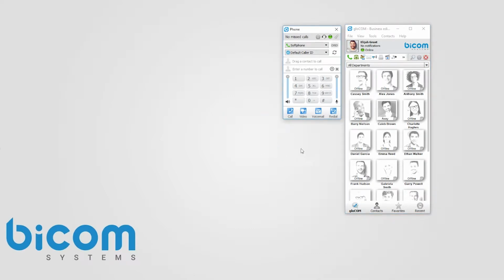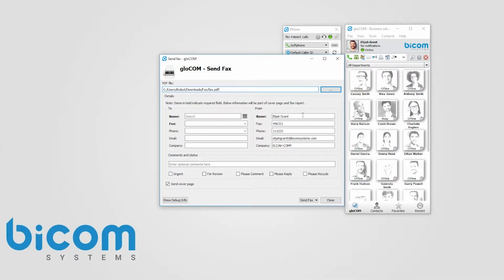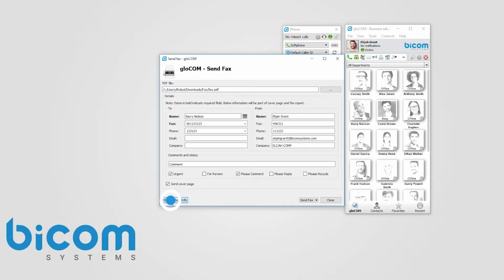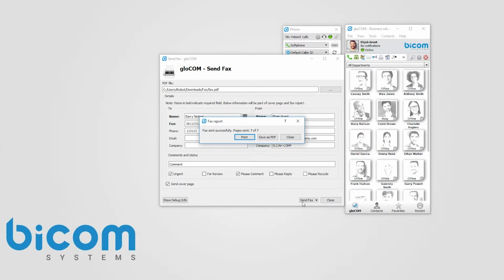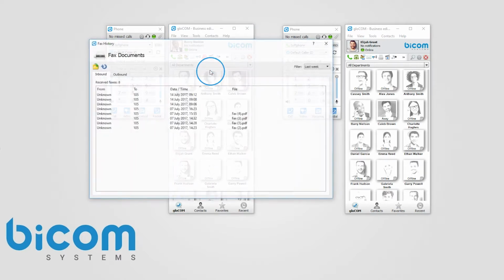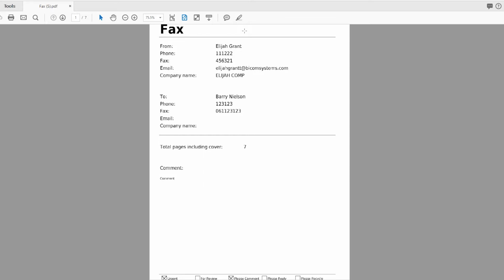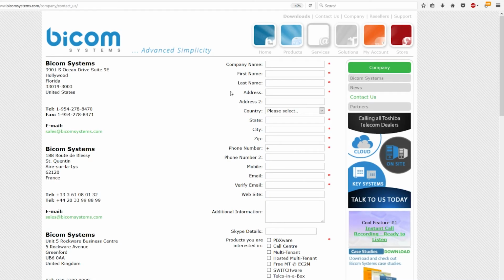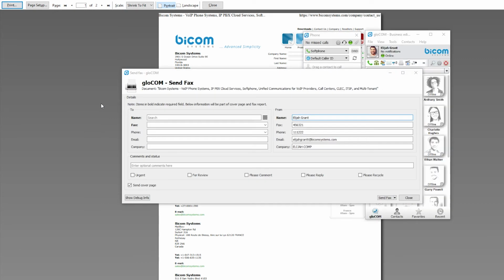How to Send a fax with gloCOM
Video tutorial explaining how to Send a Fax with gloCOM.